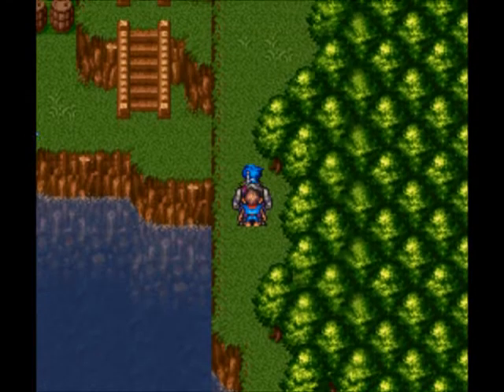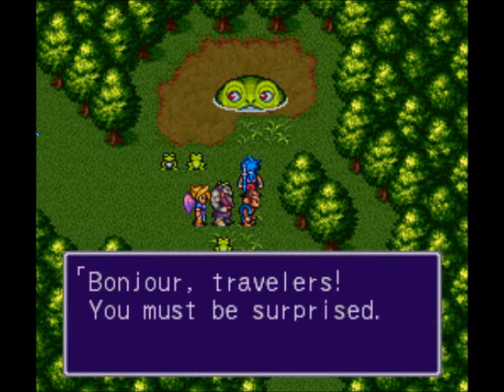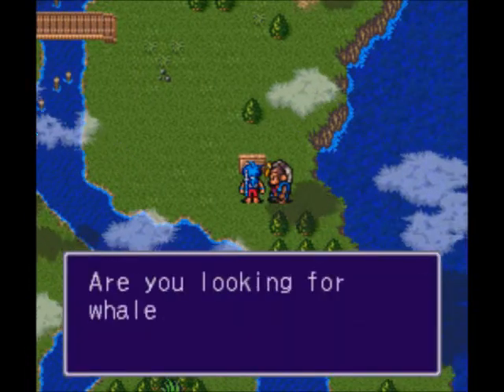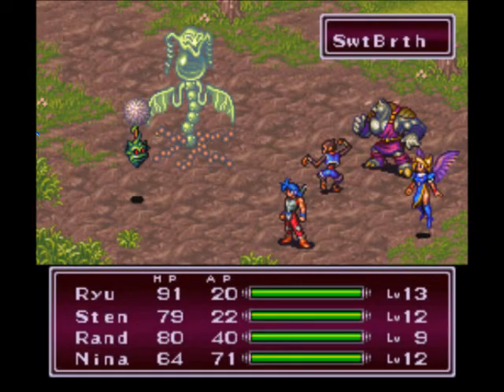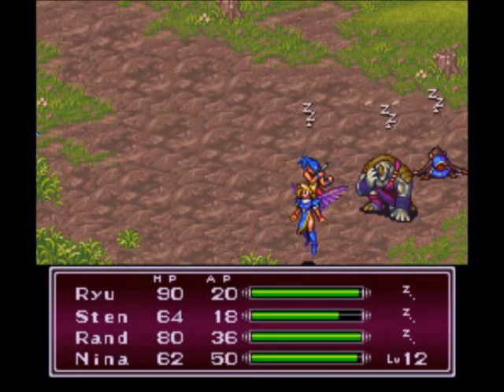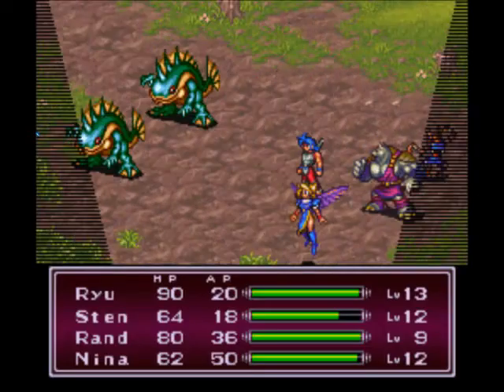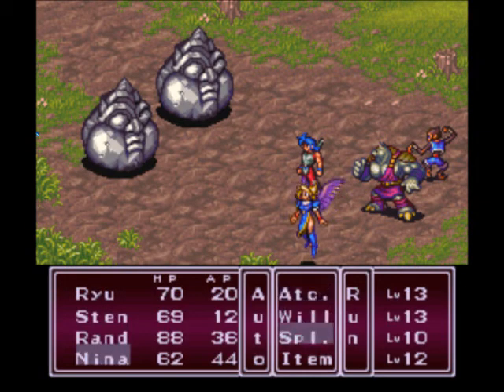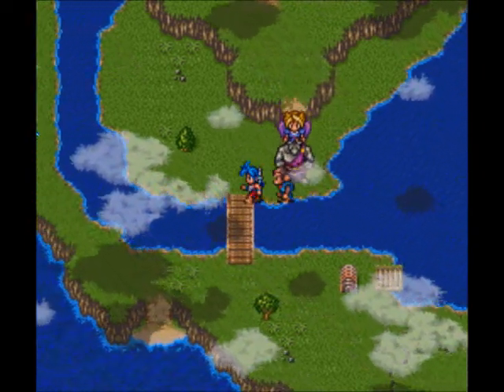Breath of Fire 2 - Part 12: Carpenters to hire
Upon returning to Capitan, our hero and his crew hires a carpenter to fulfill the needs of the old shaman lady. After that, the boat finally returns and he can venture into new lands to find the thief.

Please like and/or comment. Feedback is always welcome.
If there is a game you would like to see me play, feel free to request it.

If you would like to do more to support me and my videos, head over to learn more!